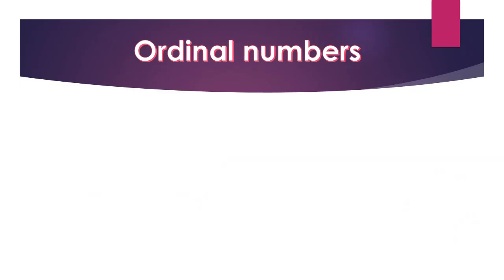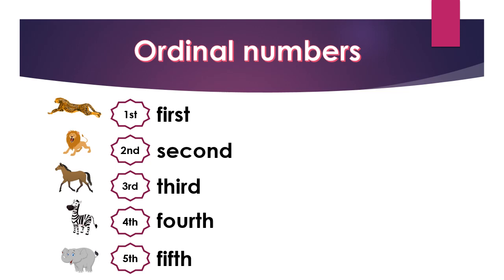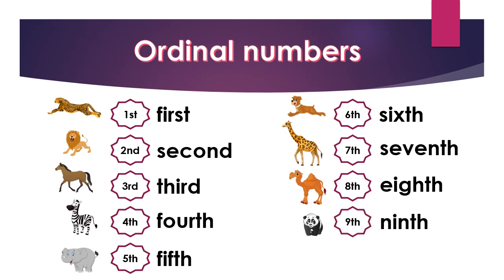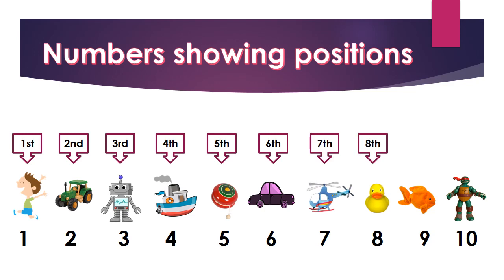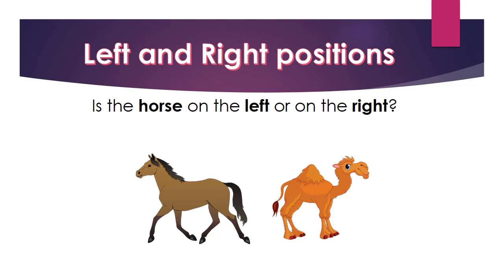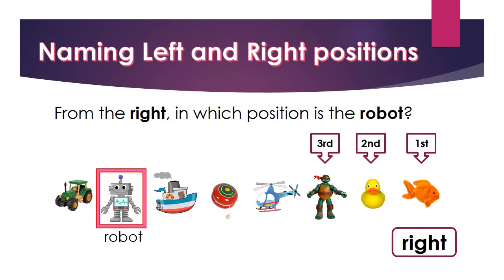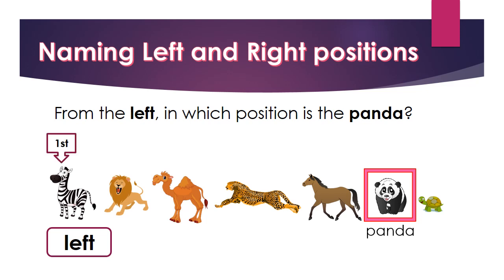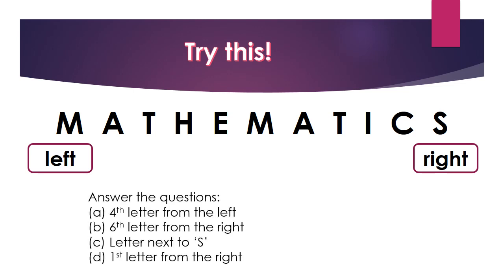Naming Positions - Grade 1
learning ordinal numbers & left and right positions